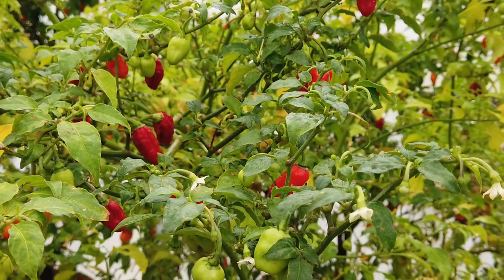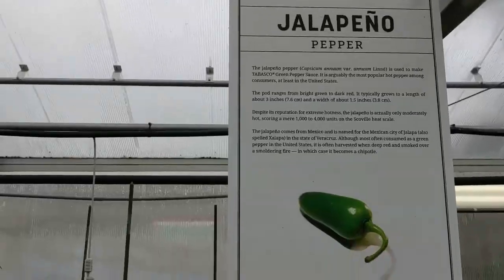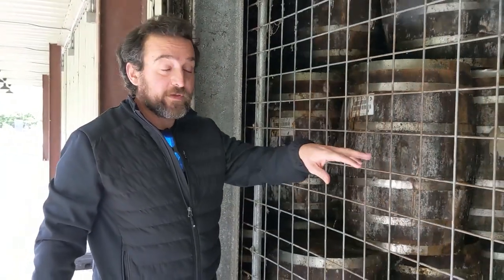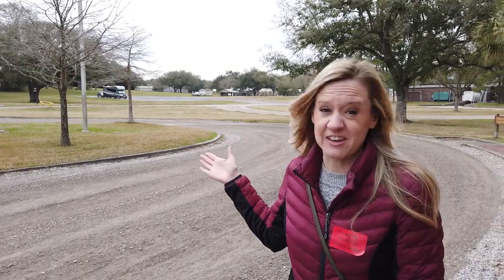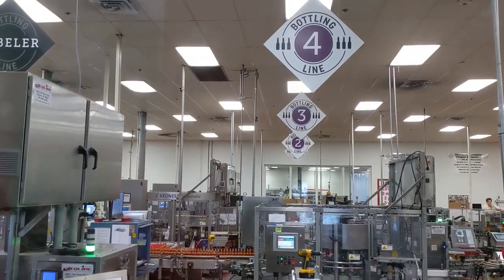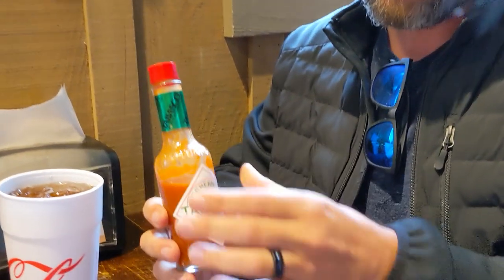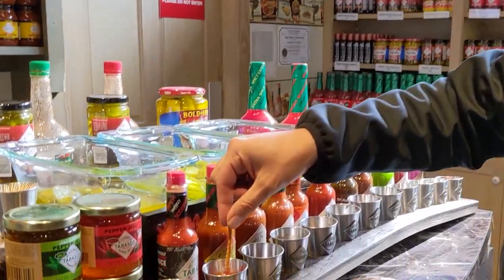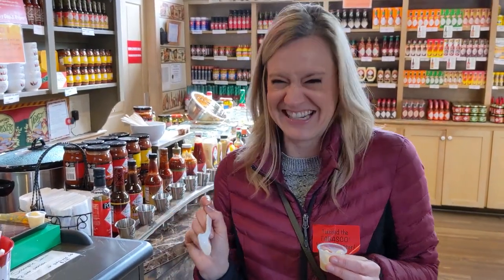Taste Test- Tabasco Scorpion Sauce + Inside the Tabasco Factory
The 5th hottest pepper in the world meets Tabasco in their new Scorpion Sauce! But is it really THAT hot? And how do they make hot sauce anyway? We traveled to Avery Island, Louisiana to find out and see if the scorpion really stings.

Did you know Tabasco makes over 40 different kinds of sauces, marinades, and food products? On Avery Island, home of McIlhenny Company, the makers of Tabasco Hot Sauce, a family member still taste tests every batch before it is bottled. Incredibly, over 700,000 bottles of Tabasco are bottled DAILY on the island to keep up with global demand. Our favorite? "Family Reserve," which is exclusively sold at the Tobasco Country Store on the island. Family Reserve is the only Tabasco sauce made with peppers grown on Avery Island, and aged for up to 8 years (compared to 3 years for traditional Tabasco Sauce). We love it so much, that we bought two bottles (after running out from our visit in 2018)! The factory tour and restaraunt is a must visit for hot sauce fans, and a worthwhile detour off Interstate 10.

Have thoughts or questions about the DigitalNomad life, RVing, our travels in Mexico, or anything else?

Missed an episode in our 25 episode Mexico series, VivaNewstates? Grutas de Tolantongo, San Miguel de Allende, Monarch Butterfly Migration, Paragliding over Valle de Bravo, Nighttime at Teotihuacan, Crossing into Mexico, and more in one playlist!

Visit our brand new Amazon Storefront!
Looking for anything you saw in our videos? RV accessories, kitchen, travel, take a look at our store, easily divided into sections! Plus, with the same great low prices, every purchase helps you support our travels. Thanks for making your purchases through us!

____________ Resources ____________
McIlhenny Company (Makers of Tabasco brand products)